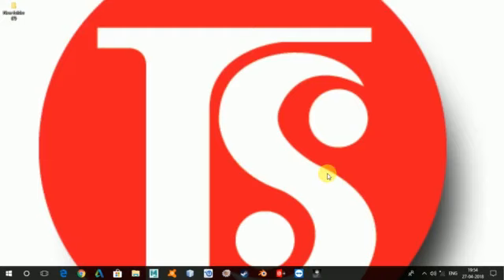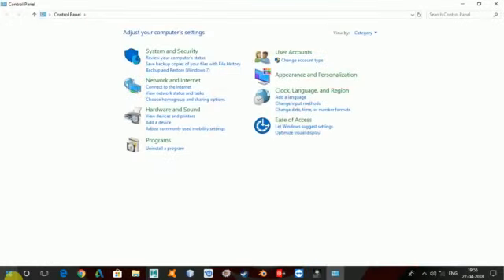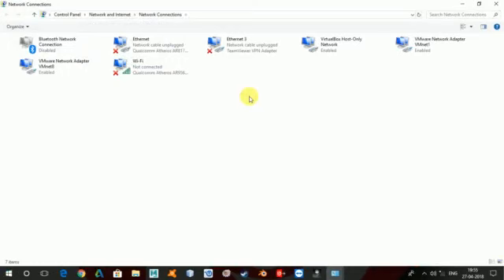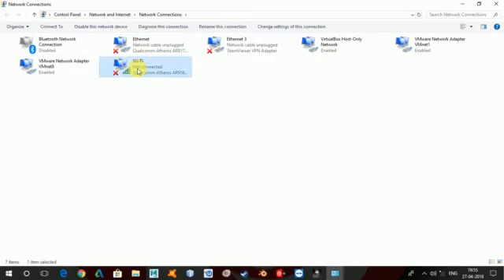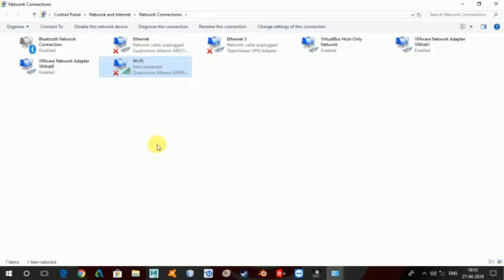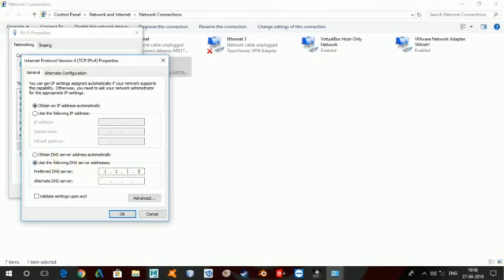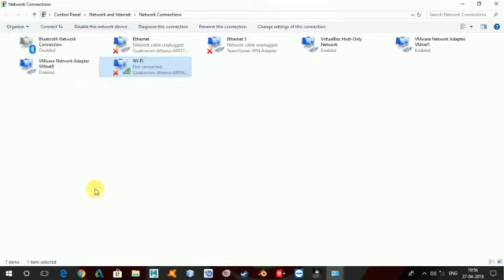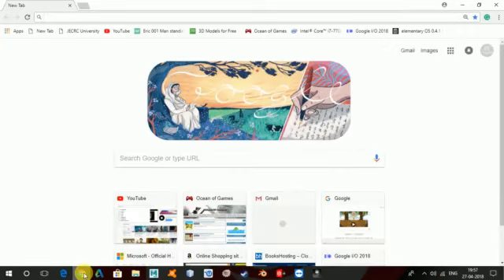How to Connect your Device to Fast DNS Server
The 1.1.1.1 DNS Server

You guys heard about fastest DNS server like 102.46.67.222 or 8.8.8.8 but they all are private DNS you can not connect your device to it,  But this DNS Server is free and easy to install in your device

and you can learn your steps from there also